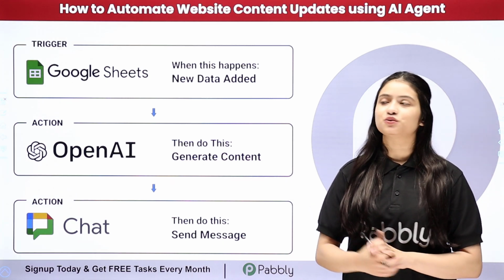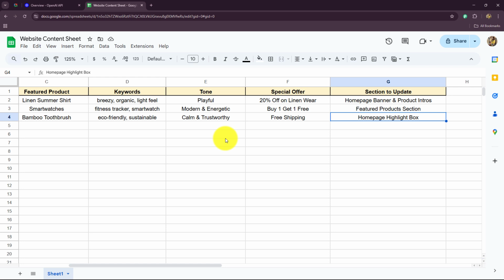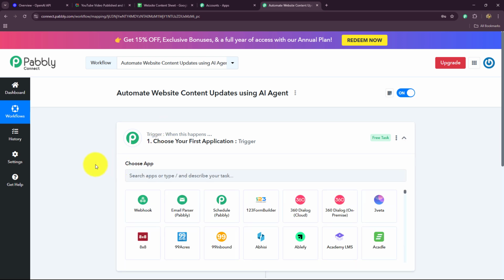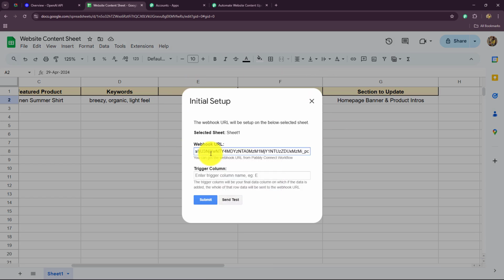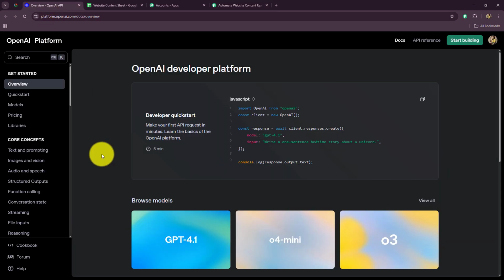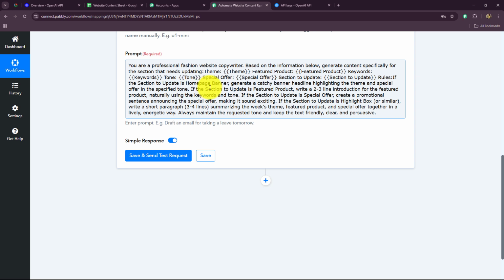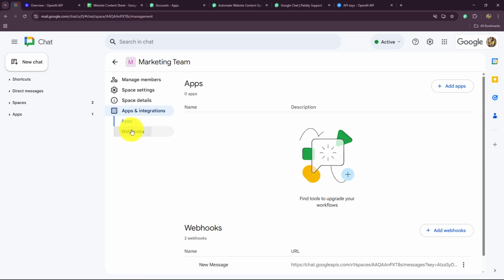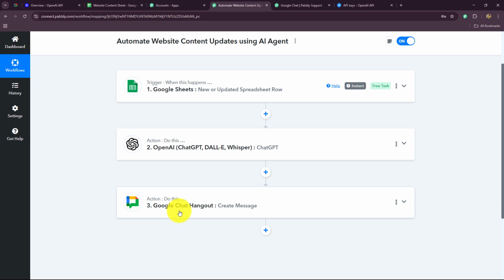How to Automate Website Content Updates using AI Agent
In this video tutorial, we'll guide you through the process of automating website content updates using an AI agent.

Keeping your website content fresh and relevant is essential, but doing it manually can be time-consuming. With an AI agent, you can automatically generate, edit, or replace website content based on real-time data, trends, or scheduled inputs. Whether you're updating blogs, product descriptions, or announcements, the AI can handle the task efficiently. By integrating the AI agent with platforms like WordPress, Webflow, or CMS tools via Pabbly Connect, you can ensure your site stays current without lifting a finger.

This step-by-step guide will help you build an automated system that updates your website content using AI.

Use Case:-

I manage an online fashion store, and updating homepage banners and product intros every week used to be a repetitive, time-consuming task. To make this easier, I automated the entire process using Pabbly Connect and an AI Agent. Every Monday, I just update a Google Sheet with seasonal themes, featured products, and key promotions. The AI agent then auto-generates fresh banner text and product intros that match my brand voice. These updates are stored in Google Docs or pushed to my CMS, keeping my website fresh and engaging with minimal effort.

Benefits of Pabbly Connect:

1. Automation: Save time, money, and resources by automating tasks.

2. Integration: Connect various web services to create efficient workflows.

3. Security: Enjoy industry-standard security for your data.

4. Scalability: Easily add new applications and services to your workflow.

5. Cost-effective: Choose from plans suitable for different business sizes, with no charges for internal tasks.